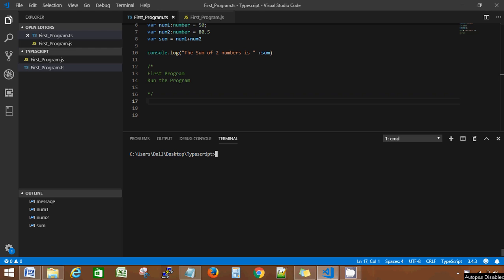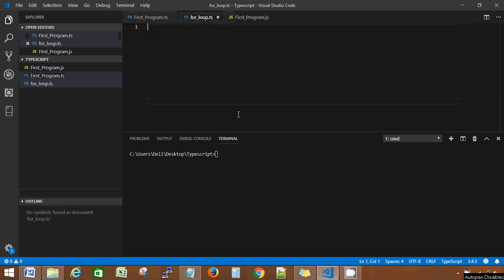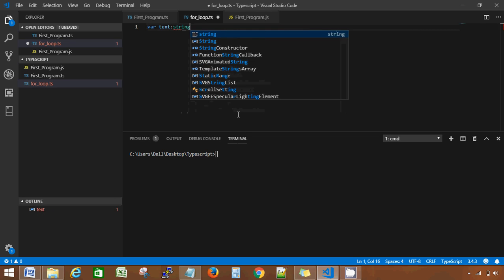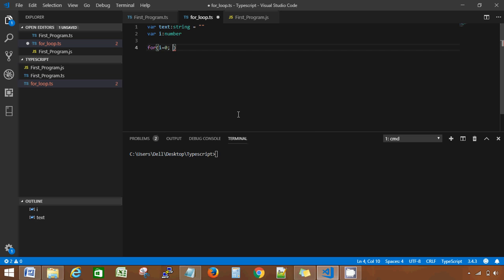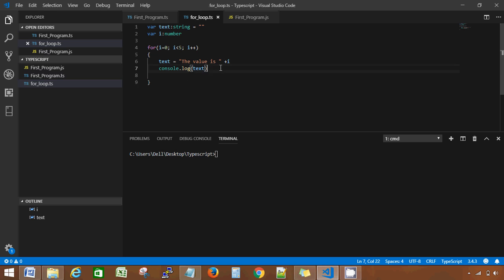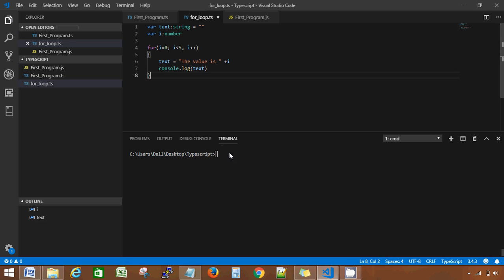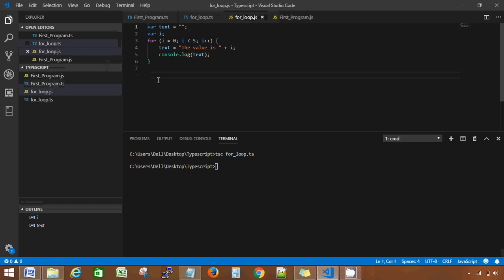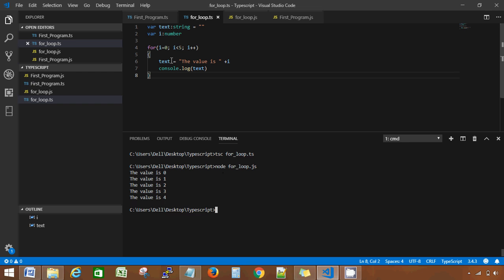44 - For Loop